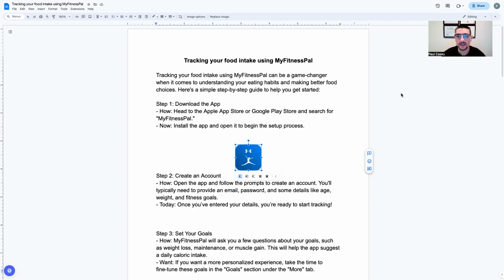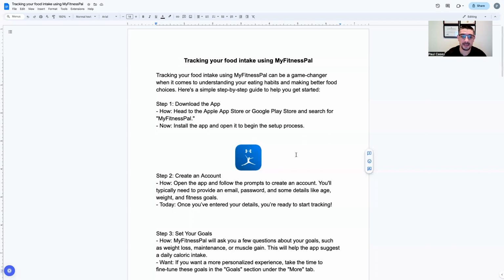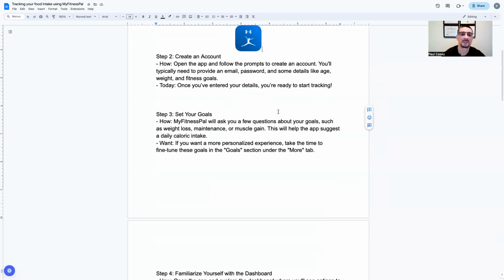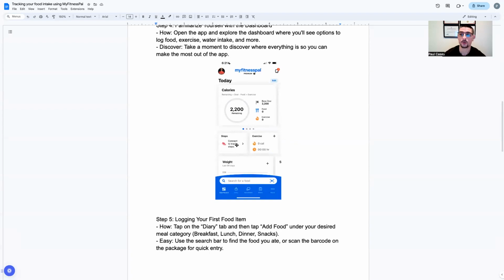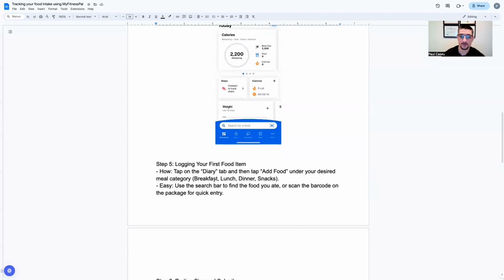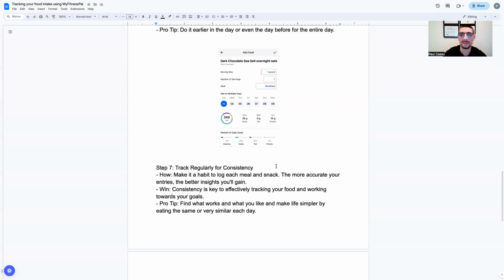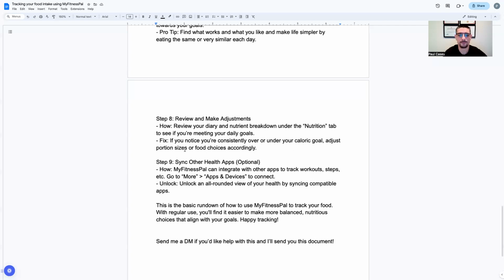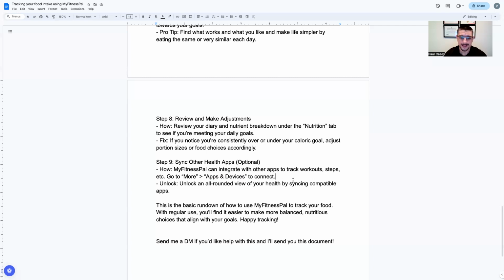How To Use MyFitnessPal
Learn how to use the MyFitnessPal App